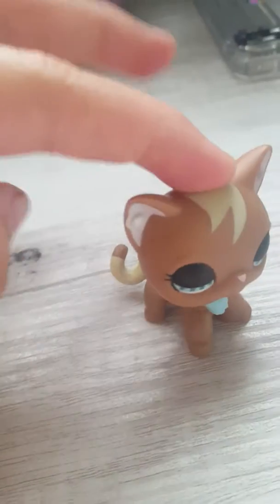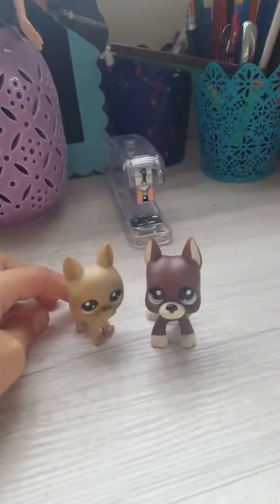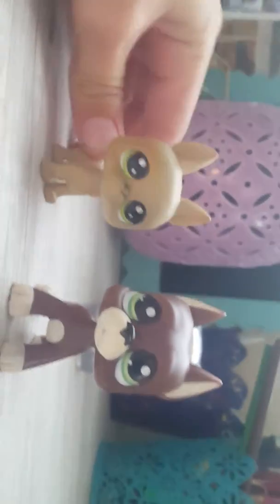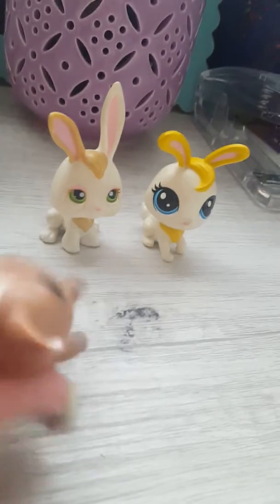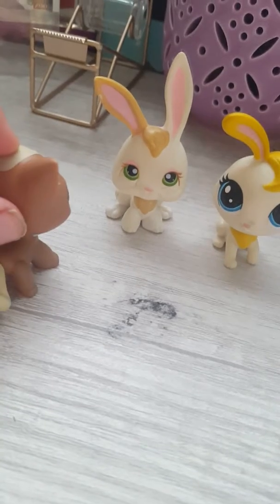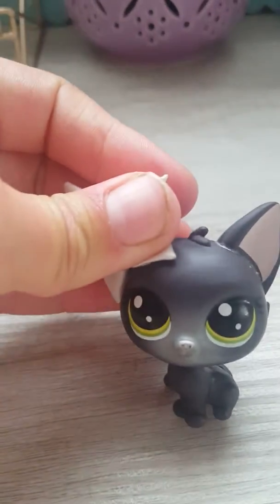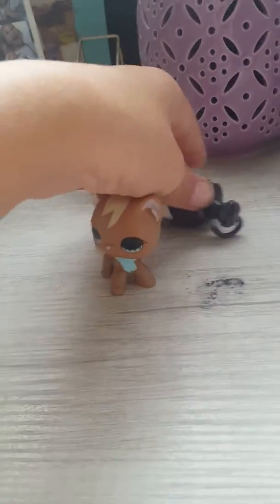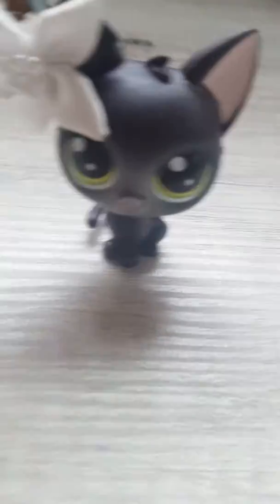New verses old lps